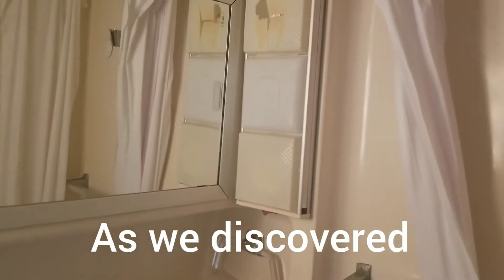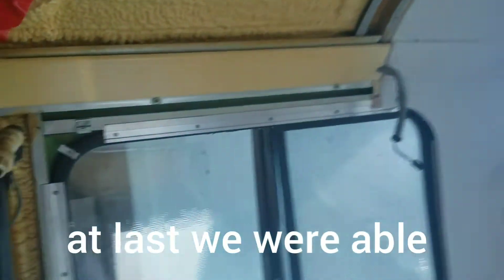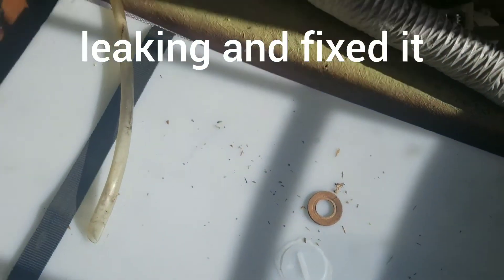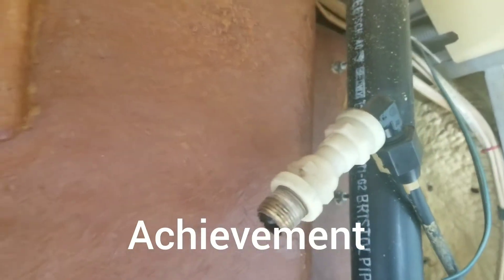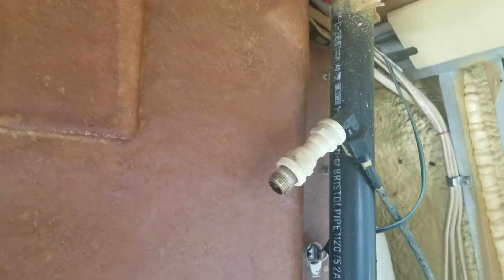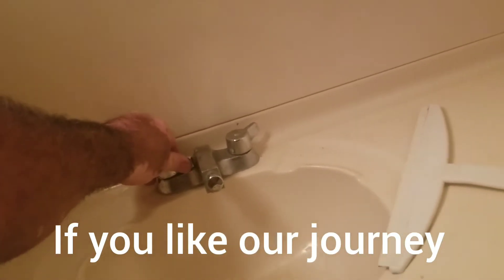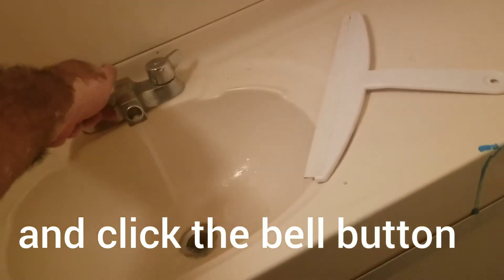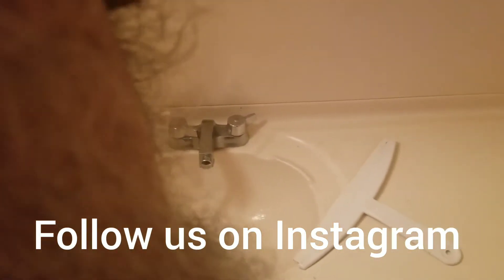Repairing the showerhead leak, GMC Motorhome the Yaryis adventures part 31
After setting up for roof railing sealant, we got to work on finding out why the shower head was leaking, as we discovered the cause of the leak we remove the problem and put it back to work without leaking any more, this was a great success knowing that taking a shower inside the RV is now possible.